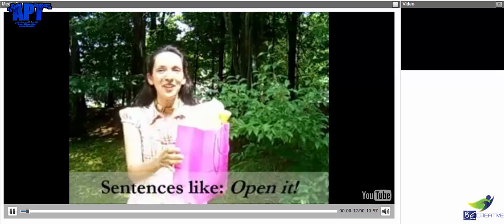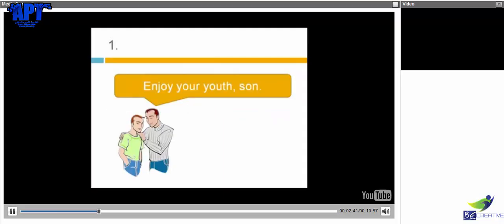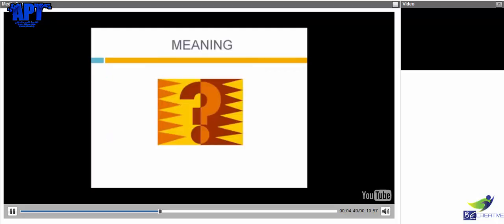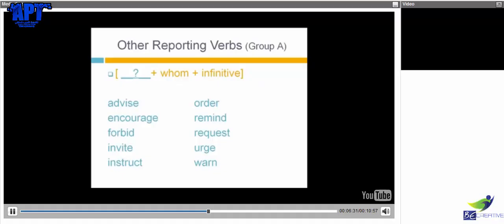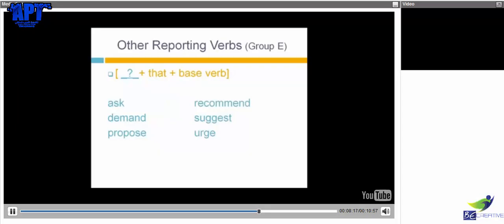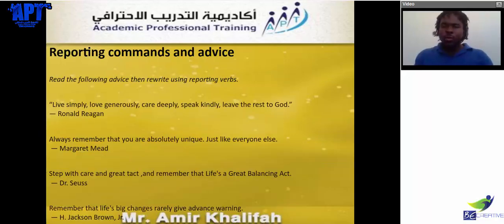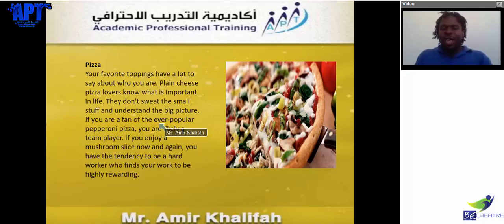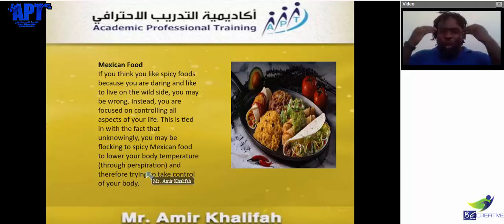level11 1 part4 English